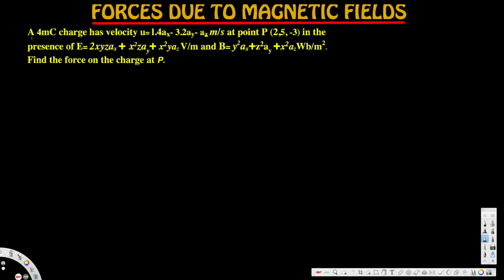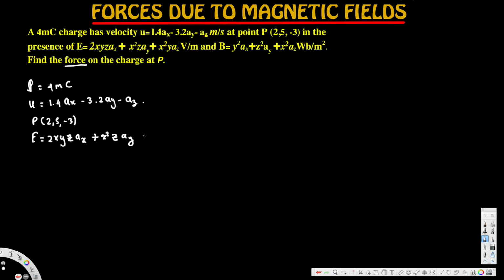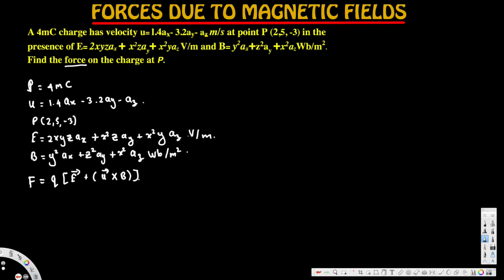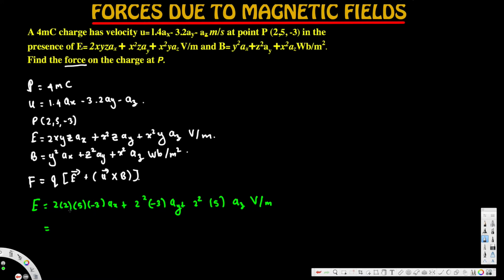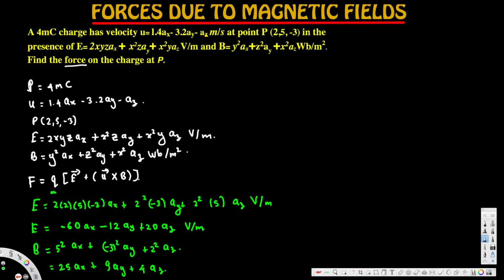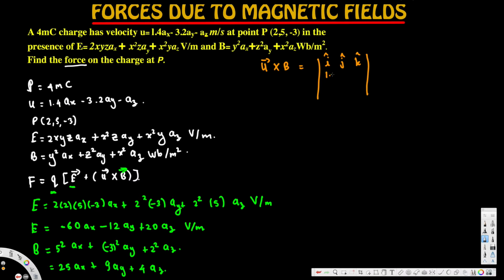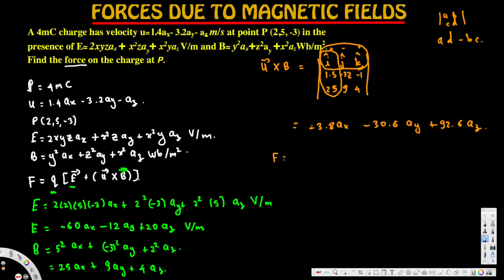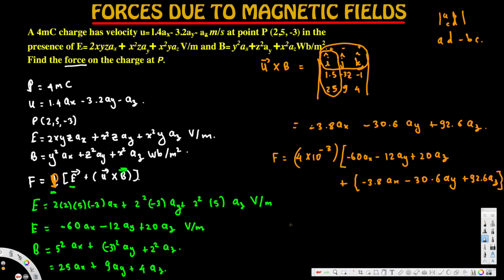Find the force on the charge at P. - Forces due to magnetic Fields - EM Field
A 4mC charge has velocity u= l.4ax- 3.2ay- az m/s at point P (2,5, -3) in the presence of E= 2xyzax + x2zay+.x2yaz V/m and B= y2ax+z2ay +x2azWb/m2. Find the force on the charge at P.